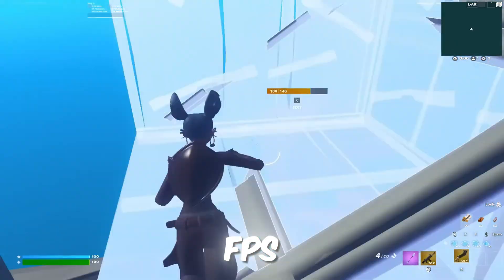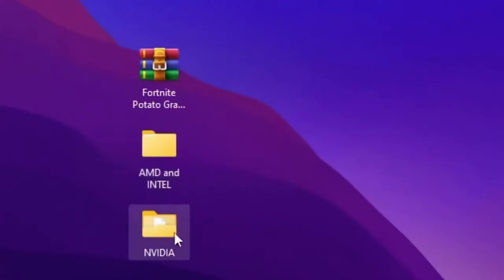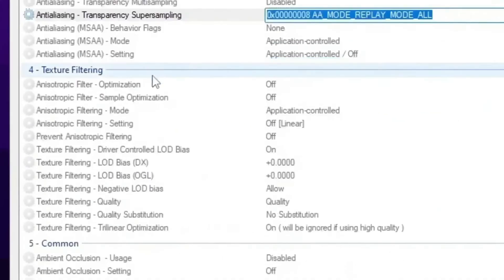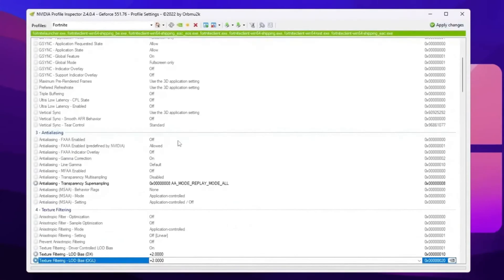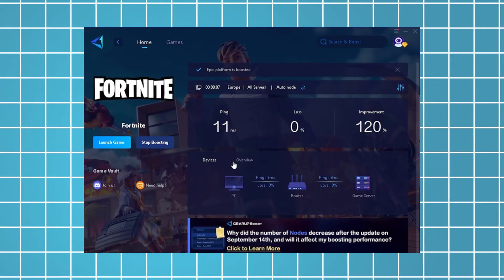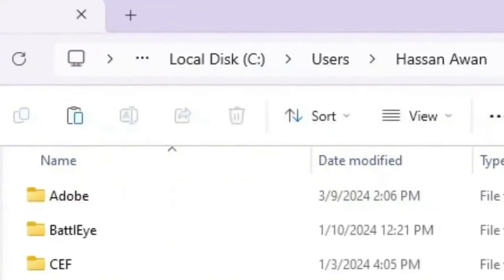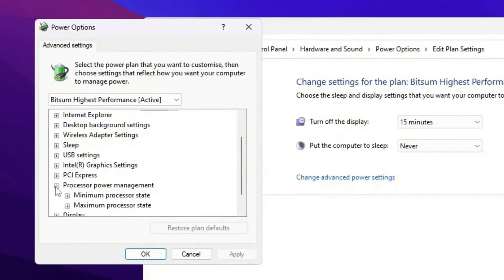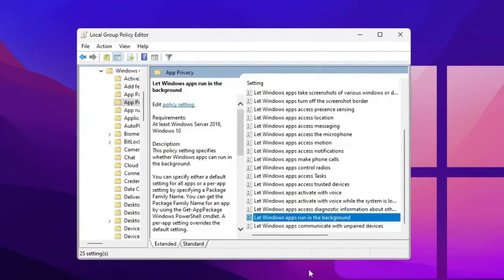How to Get Potato Graphics in Fortnite on Intel & AMD GPU! ✅ (FIXED GROUND)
Are you struggling with low FPS and lag in Fortnite? 🎮 In this video, I’ll show you how to unlock Potato Graphics settings on both Intel and AMD to instantly boost your FPS and reduce input delay! Whether you're gaming on a low-end PC or just want to maximize performance, these tweaks will help you achieve smooth gameplay, even on budget setups.

In this video, you’ll learn:

►How to optimize Fortnite for Intel & AMD CPUs
►Best Potato Graphics settings for MAX FPS
►How to eliminate lag and stutter with zero delay
►Pro tips to boost FPS and get faster reactions in Fortnite

Say goodbye to stutter and lag, and hello to max performance! Watch the full guide now and dominate the battlefield with smooth, lightning-fast gameplay. 🚀